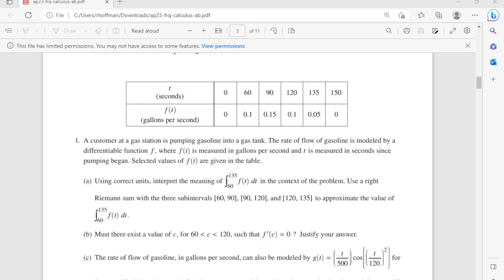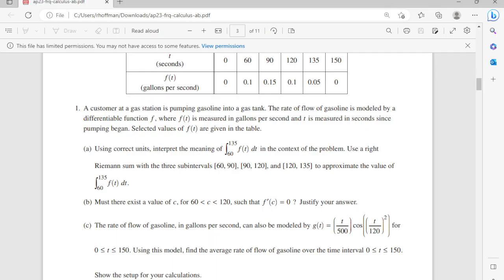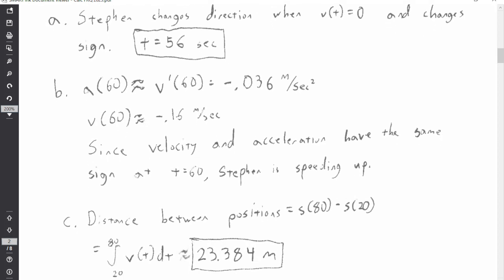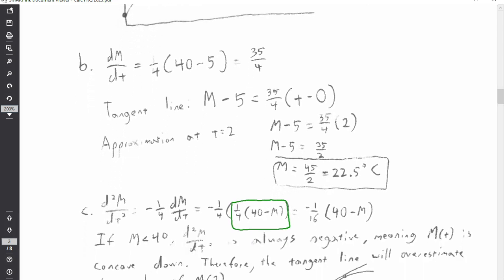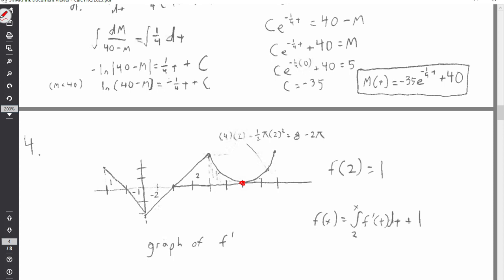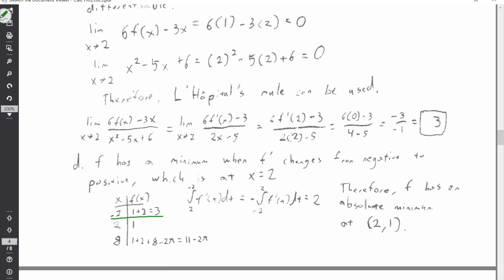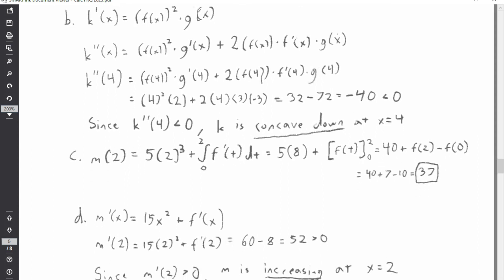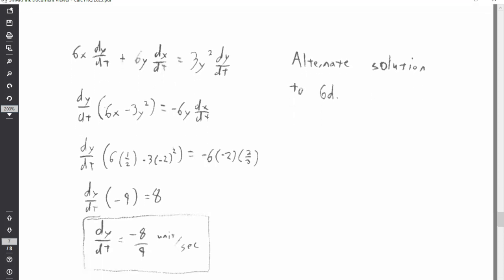AP Calculus AB 2023 FRQs